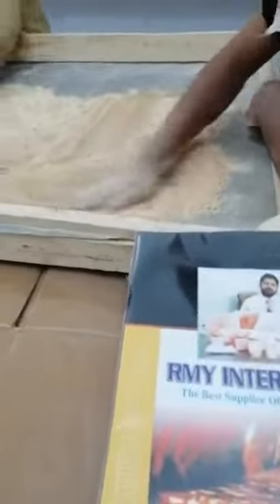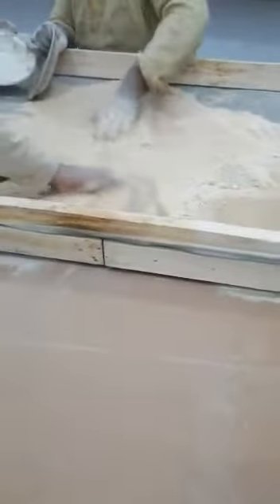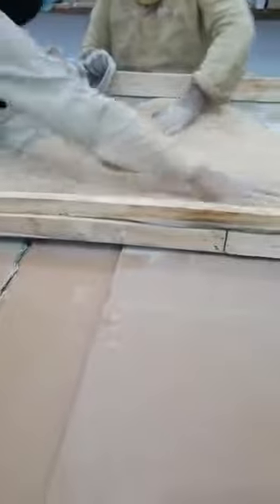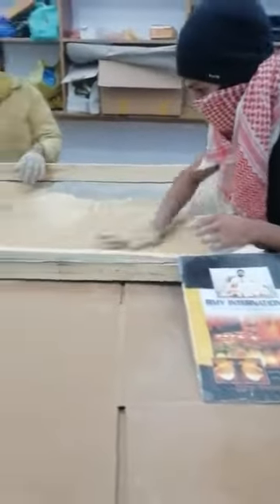RMY Soap Nuts Powder Processing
Hi,
•         Happy to know that you are buying Our Soap Nuts Products.
We would like to introduce you ourselves as the biggest Manufacturer and Exporter of Soap Nuts Products / Spindus Mukorossi Products from Pakistan and Germany.We are in the field of salt products and Soap Nuts Products in our local market for the last 25 years and engaged in export since 2005 with the registration of the Pakistani government and the Chamber of Commerce Sialkot/Rawalpindi Pakistan. Right now we have 2 factories for the production of Soap Nuts , Soap Nuts Shells, Soap Nuts Powders, Soap Nuts Cotton Bags, Soap Nuts Seeds, Soap Nuts Seeds powder, Spindus mukorossi seed oil was investigated as a potential source for the production of biodiesel fuel , Skin Wound Healing,Shampoos,laundry etc in the various cities of Pakistan and each factory is more than 500 square meters area almost . Right now our biggest production factory is in 47040 Wah Cantt  ISLAMABAD PAKISTAN

Hi,
How are you? Hope fine.
Have you any order for us please?
Our containers of RMY Himalayan SOAP NUTS, SOAP NUTS SHELLS  from Pakistan coming to Bonn Germany regularly.
So you can ask us to bring all your demanded products in our next containers from Pakistan to Bonn Germany for you and from here you can pickup your Goods yourself or we can also arrange DDP to your warehouse also. Thanks in advance for your order details and confirmation.

Big Offer:
Now we are going to pack small packages of RMY Soap Nuts and RMY Soap Nuts Shells for you so that you can sell them directly online,ebay,amazon etc

100g RMY Soap Nuts Shells in pp bags then 25kg brown Master carton = 1.50 euros per packet ex-works Germany/Poland.
250g RMY Soap Nuts Shells in pp bags then 25kg brown Master carton = 1.98 euros per packet ex-works Germany/Poland.
500g RMY Soap Nuts Shells in pp bags then 25kg brown Master carton = 2.50 euros per packet ex-works Germany/Poland.
750g RMY Soap Nuts Shells in pp bags then 25kg brown Master carton = 2.98 euros per packet ex-works Germany/Poland.
1000g RMY Soap Nuts Shells in pp bags then 25kg brown Master carton = 3.50 euros per packet ex-works Germany/Poland.

All mentioned prices are on the base of FCL for lower orders please ask us for our price according to your order quantity please.
Your company logo and labels we can also paste on the packets no problem.
If you want packing in brown paper bags or window paper bags or window bags or white paper bags or white boxboard cartons also no problem we can do it for you.

Thanks in advance for your  inquiry.

24 Stunden Live-Support, Skype = rajpoot_germany
24 Stunden Live-Support, WhatsApp = 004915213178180

Regards and awaiting
Younas Rajpoot
CEO

Erwarten
Grüße
Mr.Younas Rajpoot
CEO
RMY UG
24 Stunden Live-Support, Skype = rajpoot_germany
24 Stunden Live-Support, WhatsApp = 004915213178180

Please Note:  My office in Stuttgart Germany and my warehouse is in Bonn Germany .
Office Address:  Waiblinger str. 11, 70372 Stuttgart Deutschland.
Warehouse Address:  RMY warehouse An der Glasfabrik 8, 53498 Bad Breisig Bonn Germany